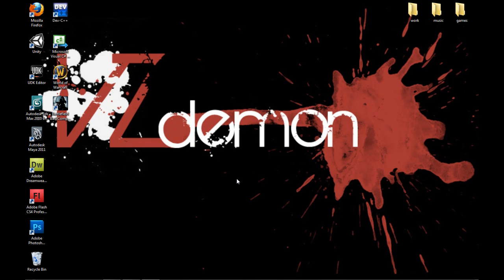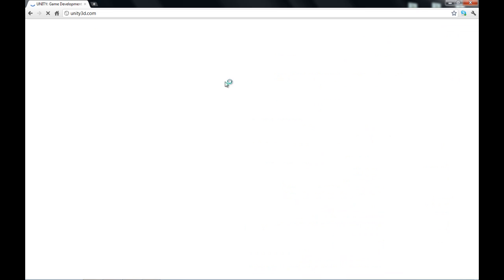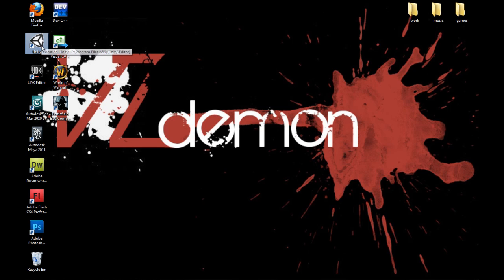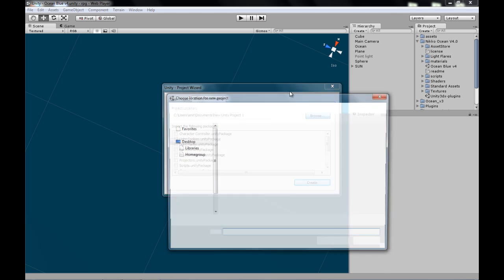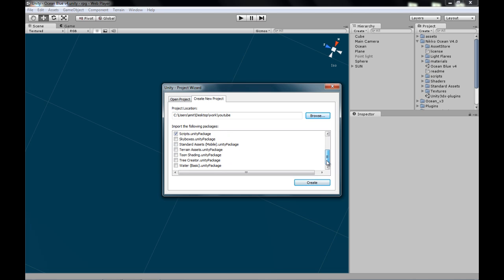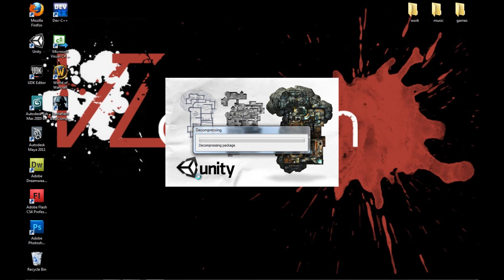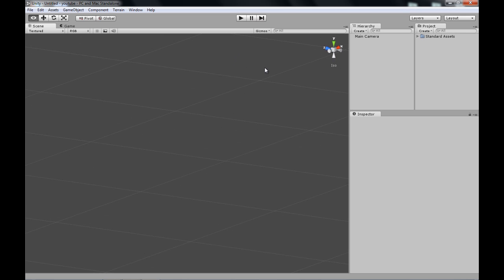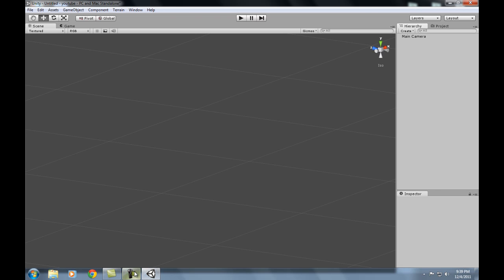Unity3d First Person Shooter Tutorial 1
The first in the series. source code can be found